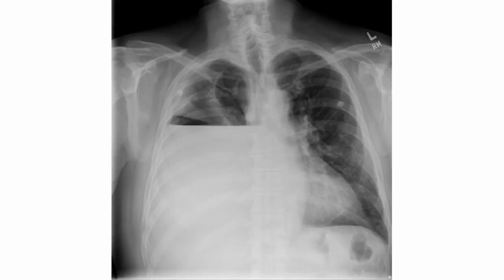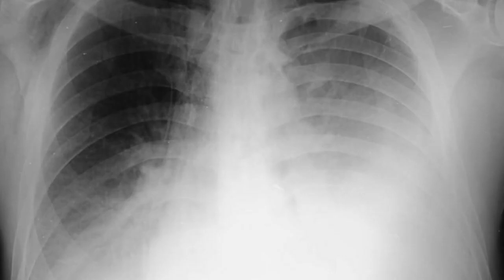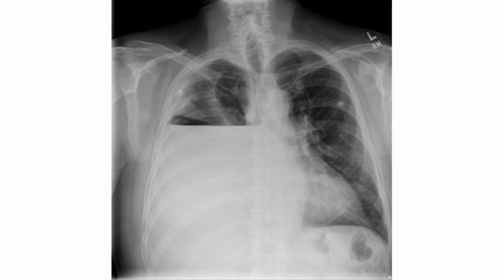Pulmonary Edema vs Pleural Effusion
Pulmonary edema or plural effusion. Pulmonary edema happens when fluid collects inside the lungs, in the alveoli, making it hard to breathe. ... However, in pleural effusion, water fluid collects in the layers of the pleura that are ouside the lungs. It can result from heart failure, cirrhosis, or a pulmonary embolism.Pulmonary edema is fluid accumulation in lungs, which collects in air sacs. This fluid collected in air sacs in the lungs, making difficult to breathe. It leads to ...It is well documented that elevated pulmonary vascular pressures cause edema and they may cause pleural effusions. ... The amount of edema will be determined from the post mortem lung blood free wet and dry weights and the pleural effusion volume will be measured by aspirating the fluid from the pleural space.Learn the difference between PA vs. ... Recognize pleural effusions and pneumothorax appear on CXR; Recognize the signs of COPD; Recognize the signs of a ...